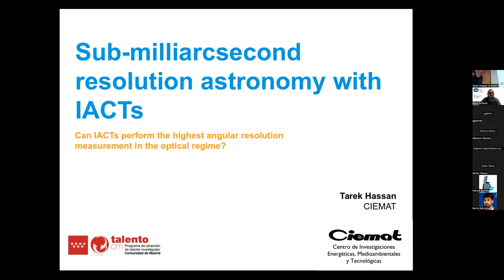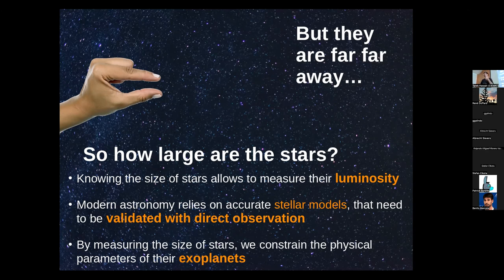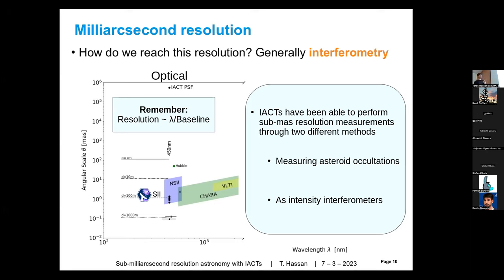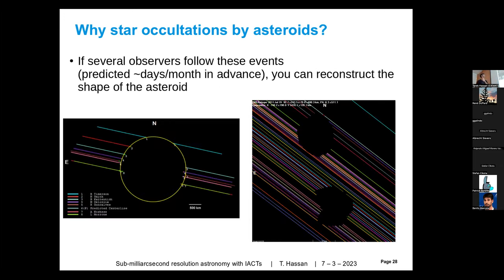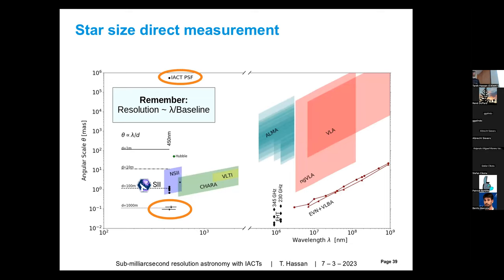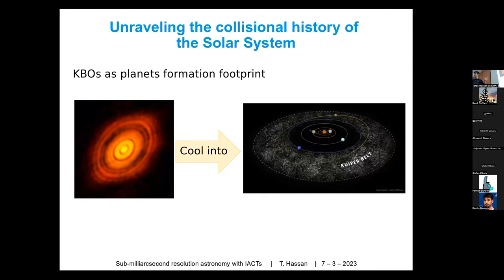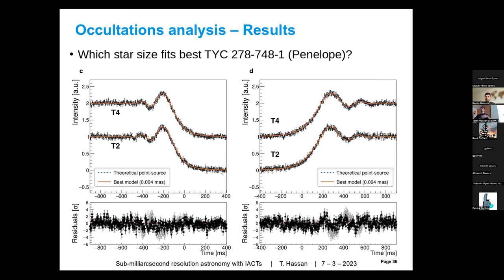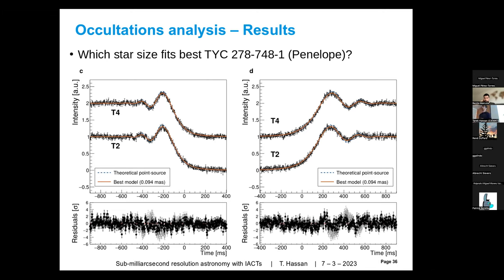Dr. Tarek Hassan: Sub-milliarcsecond astronomy with Imaging Atmospheric Cherenkov Telescopes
The angular size of a star is a critical factor in determining its basic properties. Together with the distance, it provides the physical diameter of the star which can be used to yield luminosity and mass estimates. Direct measurement of stellar angular diameters is difficult: at interstellar distances stars are generally too small to resolve by any individual imaging telescope. This fundamental limitation can be overcome by several methods using Imaging Atmospheric Cherenkov Telescopes: By studying the diffraction pattern in the shadow cast when an asteroid occults a star, or by performing intensity interferometry observations. Atmospheric Cherenkov telescopes used for particle astrophysics observations have not generally been exploited for direct optical measurements due to the modest optical quality of their mirror surface. However,  their optical design and large mirror area makes them well suited for such high-time-resolution measurements. Here we report on recent measurements using the MAGIC and VERITAS telescopes, and discuss about the future of sub-mas astronomy with IACTs.